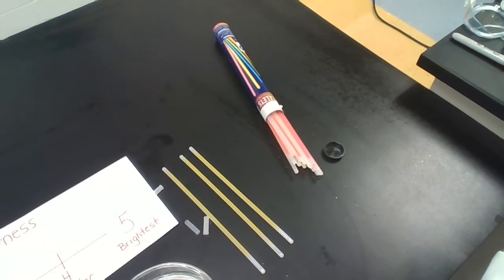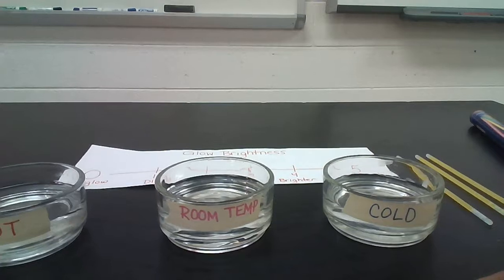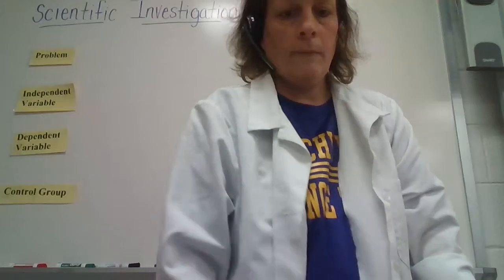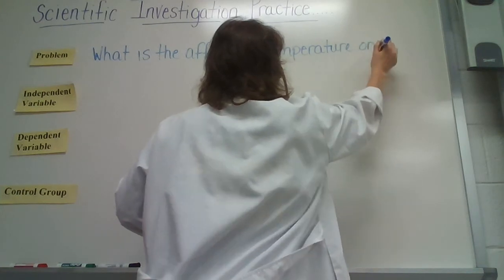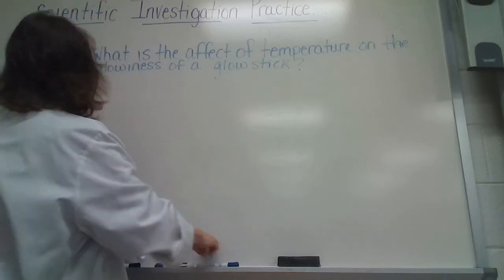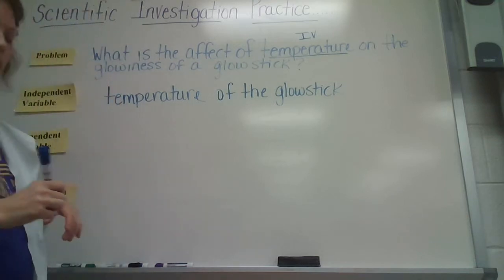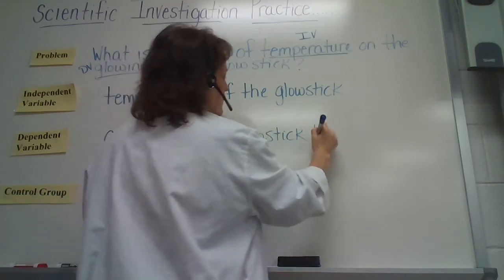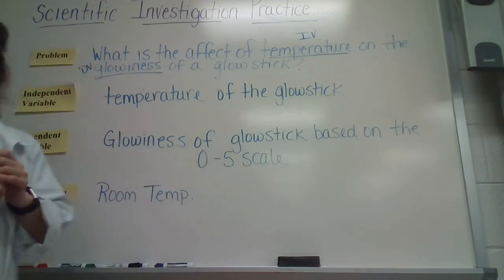Sci Inv Practice Lab Demo 3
This is the 3rd installment of our mini lab demos to give you the opportunity to practice identifying the steps to the scientific method.